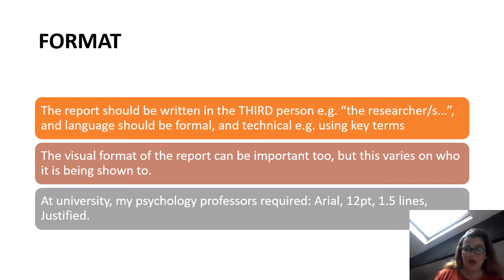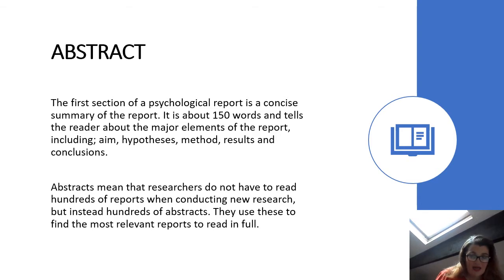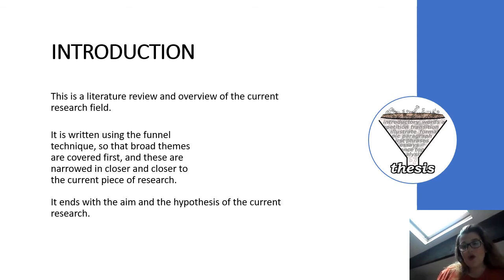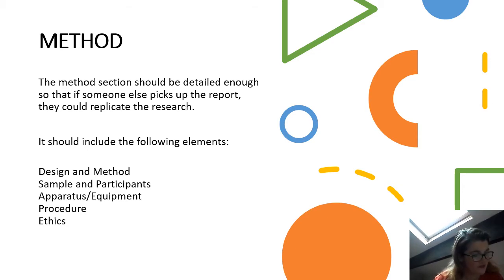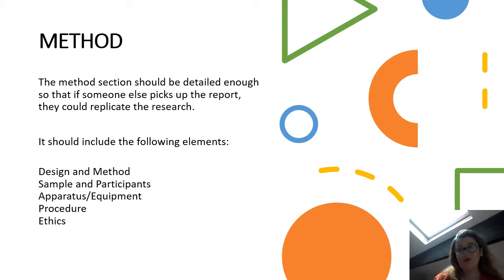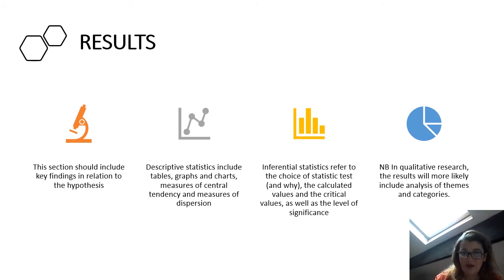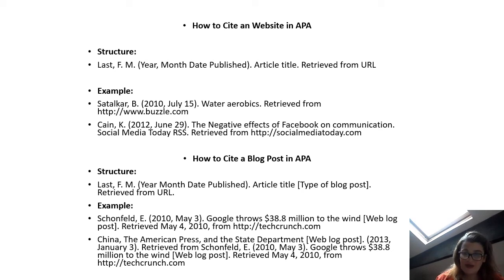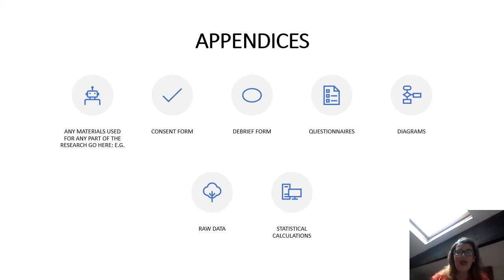REPORTING ON PSYCHOLOGICAL INVESTIGATIONS WEEK 6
This lesson will go through the sections  of  writing  up a psychological report.  This is for research methods.